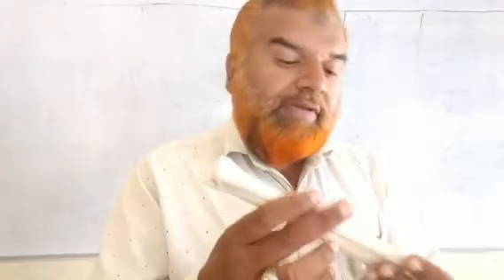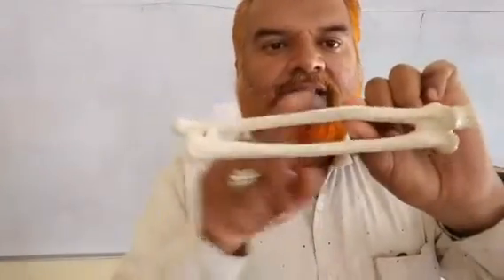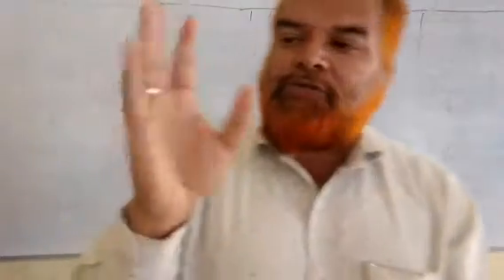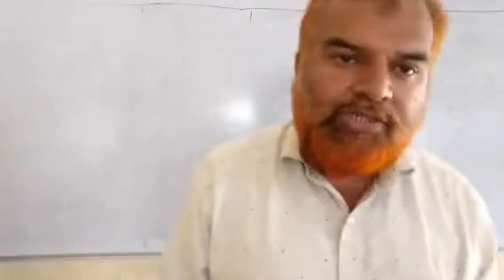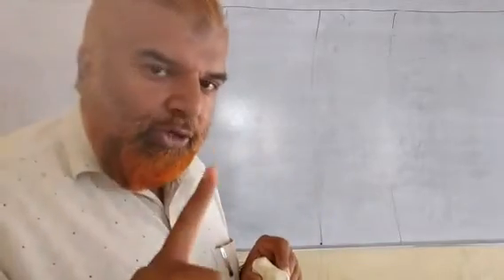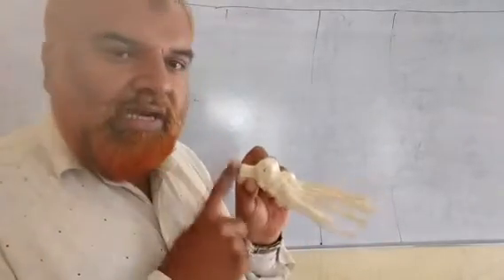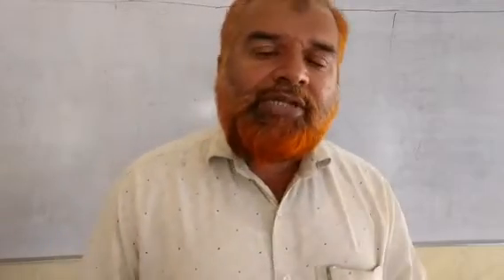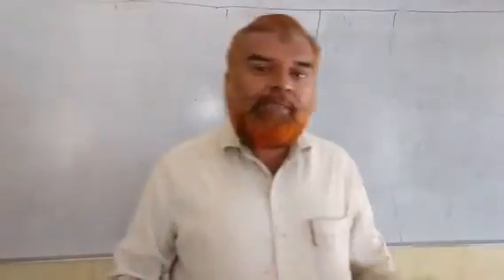July 20, 2021